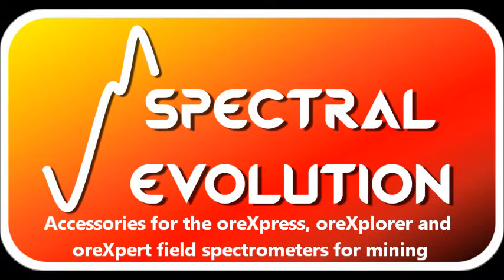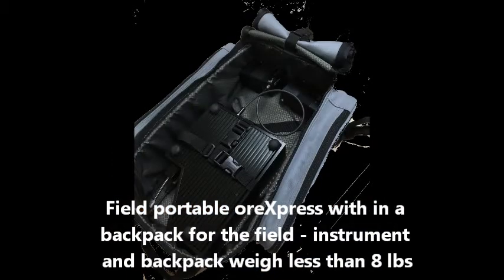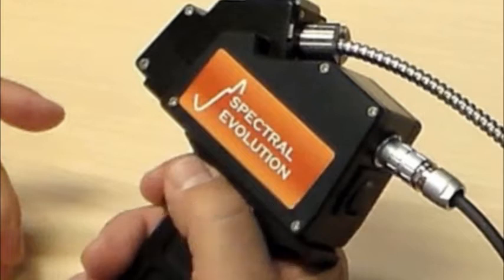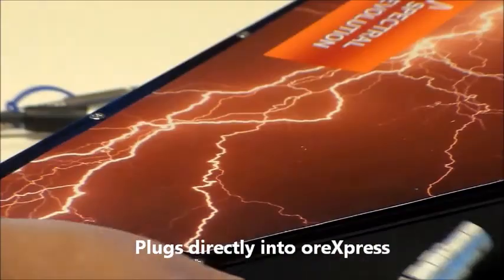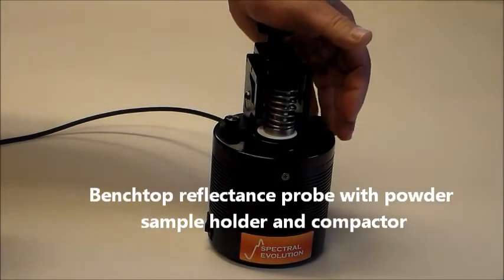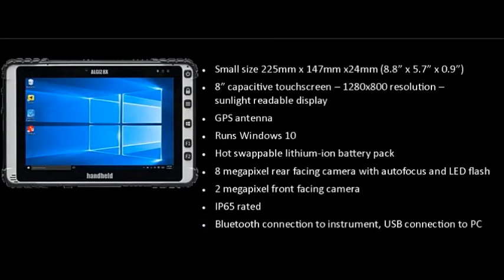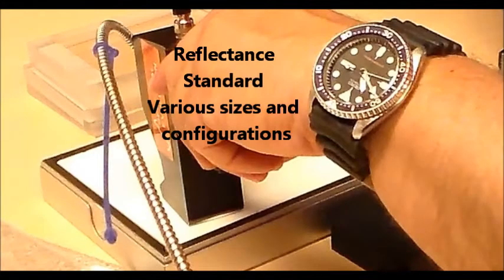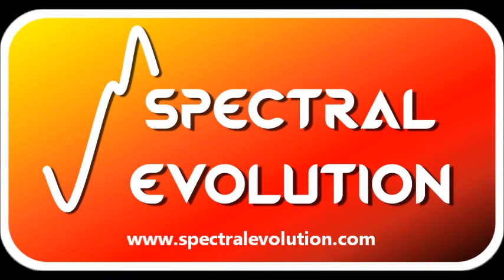Mining Accessories 42120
Spectral Evolution offers a wide range of accessories for its field portable spectrometers for mining. These accessories work with the oreXpress, oreXplorer and oreXpert systems.